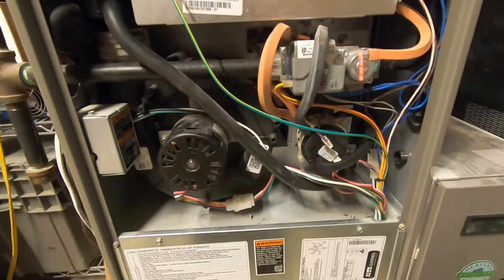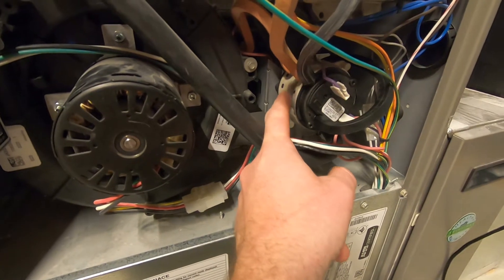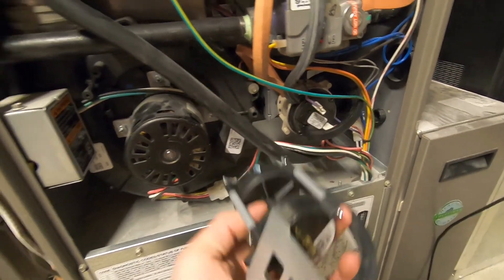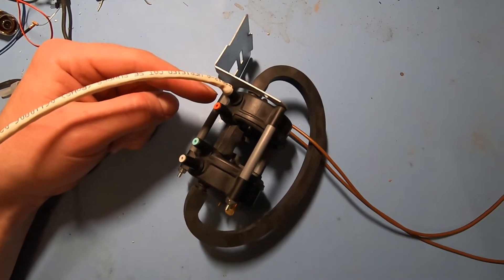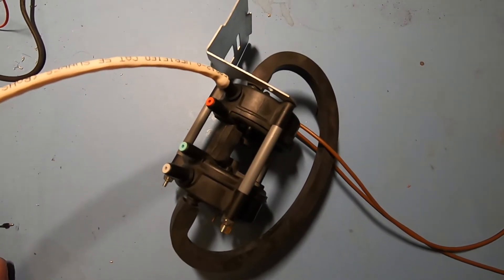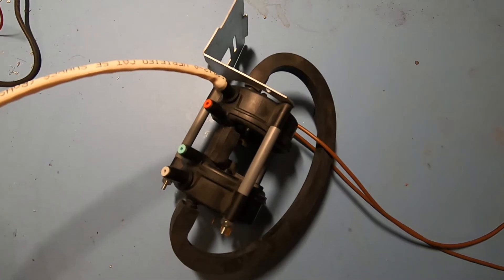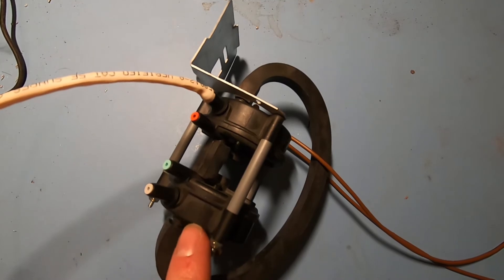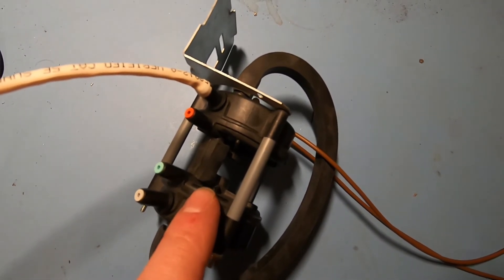Lennox E225 High Pressure switch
Repairing my Lennox furnace with an E225 code.  High Pressure switch failed open.